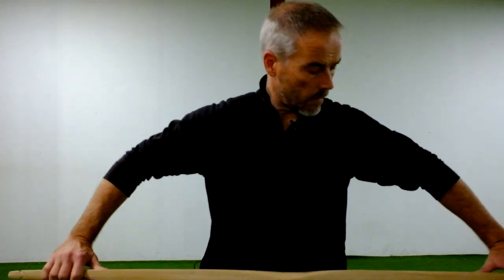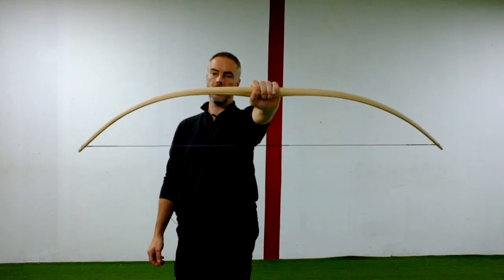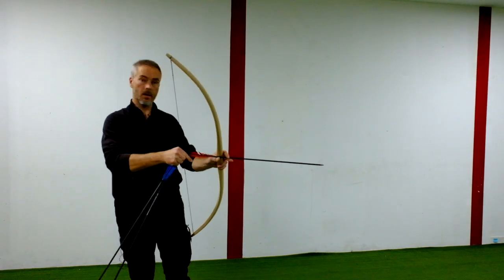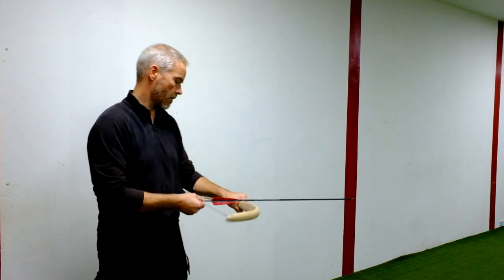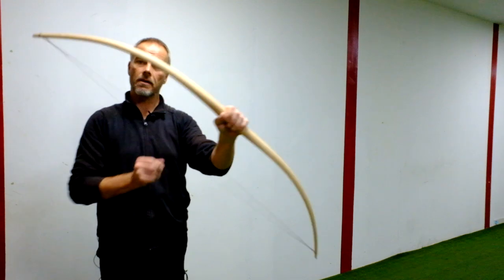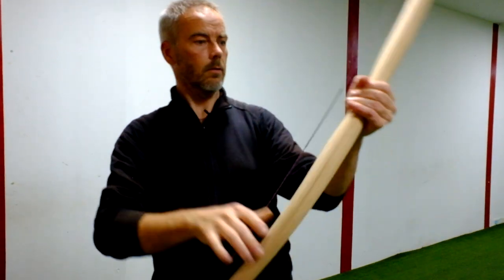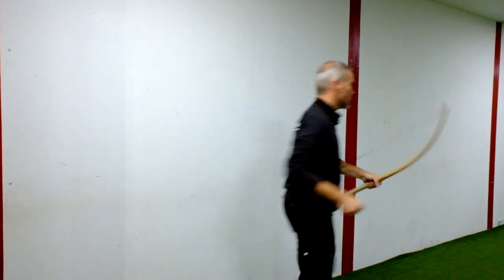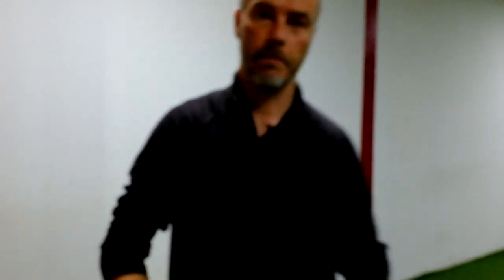Archery Review: The official Movie Bow "The Man from the Ice"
"Der Mann aus dem Eis", a German Movie of 2017.
One sent me the link to this bow and asked if I can do a review.
Not really a "Holmegaard" design. Was wrong on that. Here it is and here you can find buy this bow and many other good stuff:
only in German, but you can write them they speak English ;)

Armin Hirmer
Malta Archery
100 Triq Annibale Preca
Lija LJA 1915
Malta